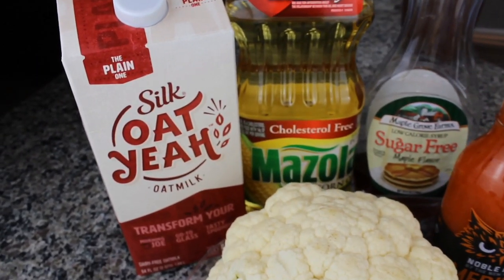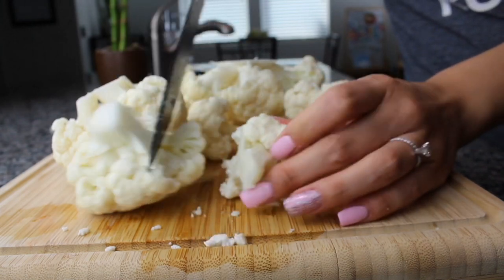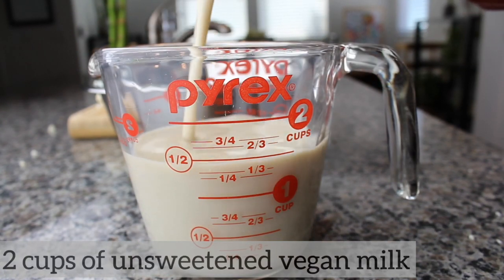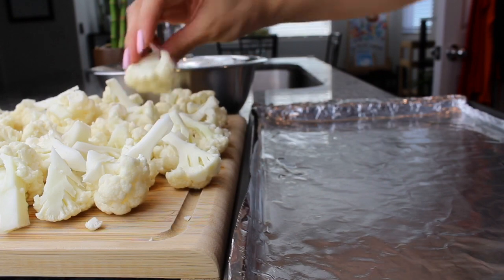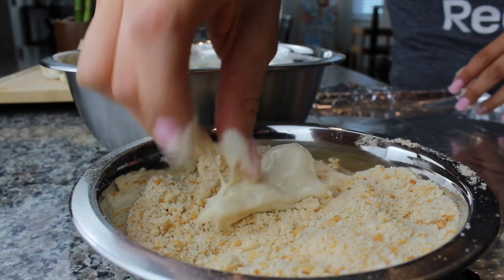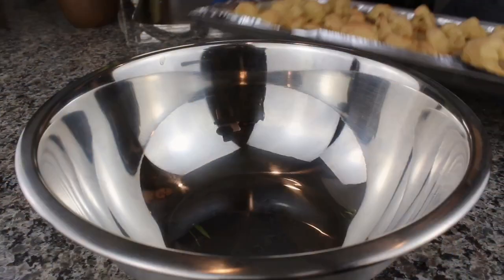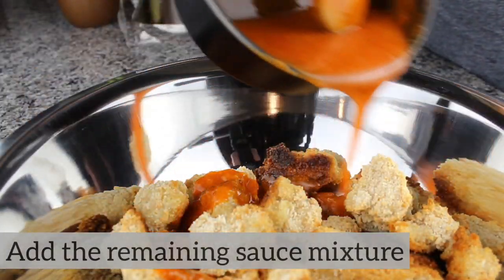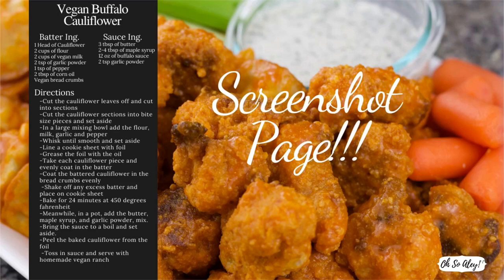2 Ways to make Vegan Buffalo Cauliflower!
Learn how to make vegan buffalo cauliflower two different ways!

Musician: @iksonmusic